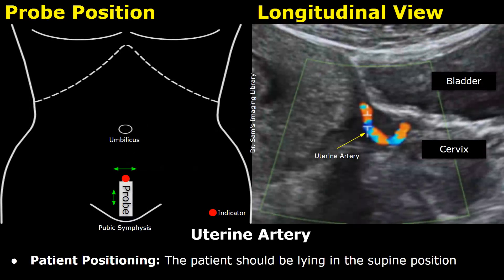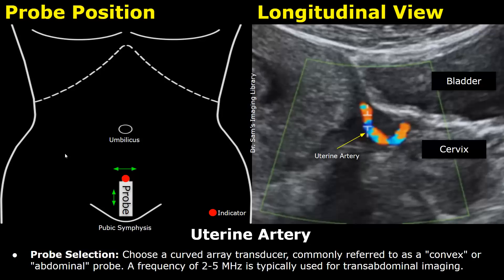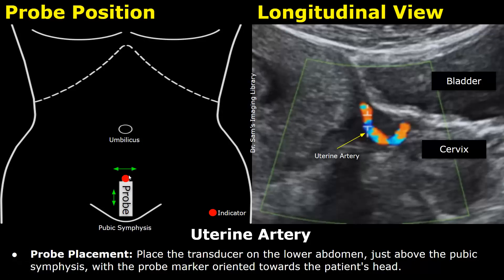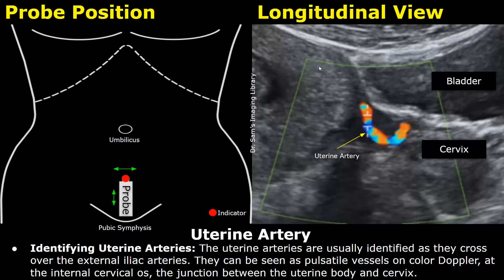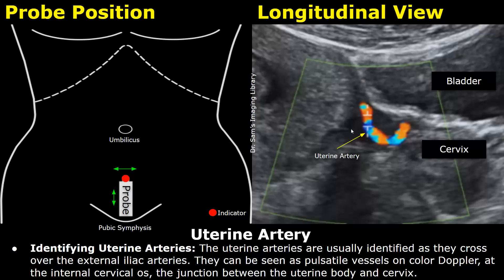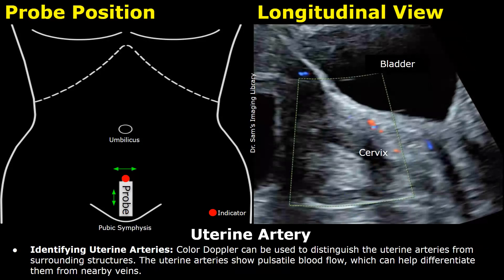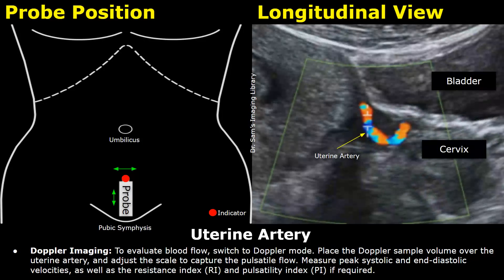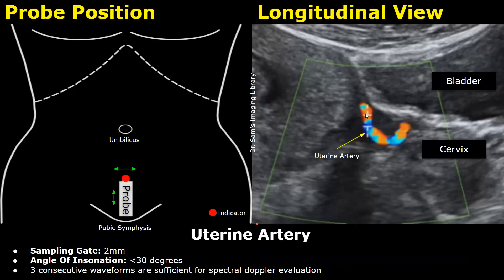How To Scan The Uterine Artery | Doppler Ultrasound Probe Positioning | Transducer Placement USG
- Patient Positioning: The patient should be lying in the supine position
- Probe Selection: Choose a curved array transducer, commonly referred to as a "convex" or "abdominal" probe. A frequency of 2-5 MHz is typically used for transabdominal imaging.
- Probe Placement: Place the transducer on the lower abdomen, just above the pubic symphysis, with the probe marker oriented towards the patient's head. Sweep the probe side-to-side and up-and-down to visualize the uterus in both the sagittal and transverse planes.
- Identifying Uterine Arteries: The uterine arteries are usually identified as they cross over the external iliac arteries. They can be seen as pulsatile vessels on color Doppler, at the internal cervical os, the junction between the uterine body and cervix. The uterine arteries are located on either side of the uterus, so visualizing the uterus itself can help identify the position of these vessels. The uterine arteries run along the cervix, so identifying the cervix can be a useful landmark. Color Doppler can be used to distinguish the uterine arteries from surrounding structures. The uterine arteries show pulsatile blood flow, which can help differentiate them from nearby veins.
- Doppler Imaging: To evaluate blood flow, switch to Doppler mode. Place the Doppler sample volume over the uterine artery, and adjust the scale to capture the pulsatile flow. Measure peak systolic and end-diastolic velocities, as well as the resistance index (RI) and pulsatility index (PI) if required.
- Sampling Gate: 2mm
- Angle Of Insonation: Less than 30 degrees
- 3 consecutive waveforms are sufficient for spectral doppler evaluation